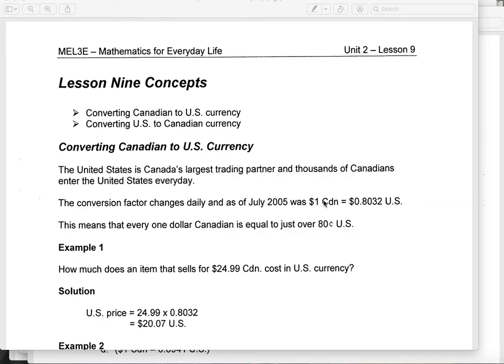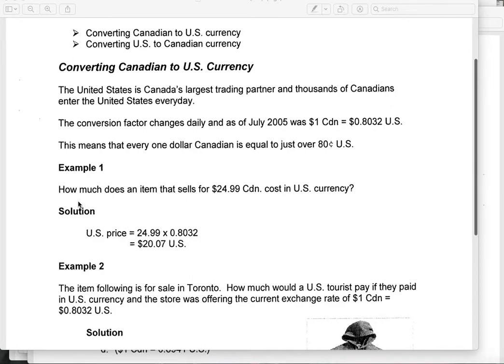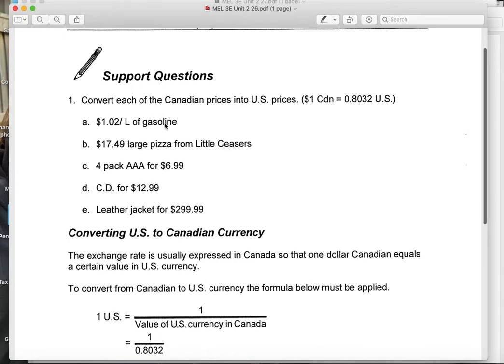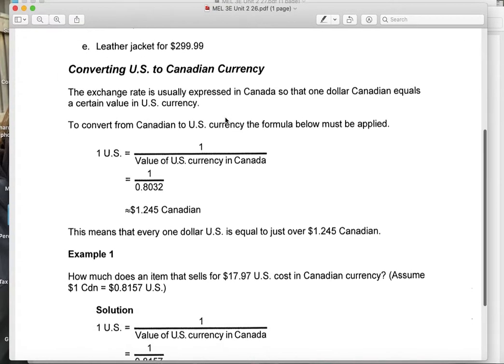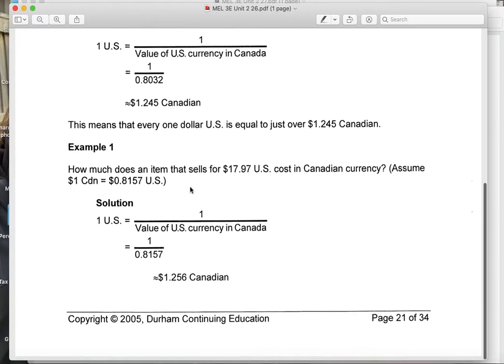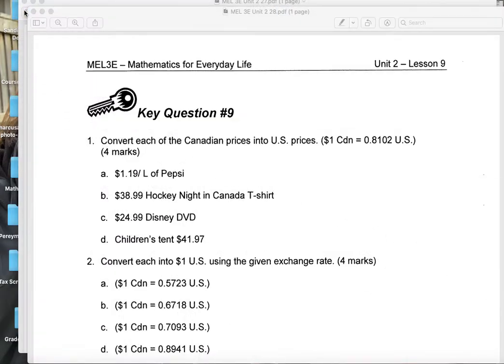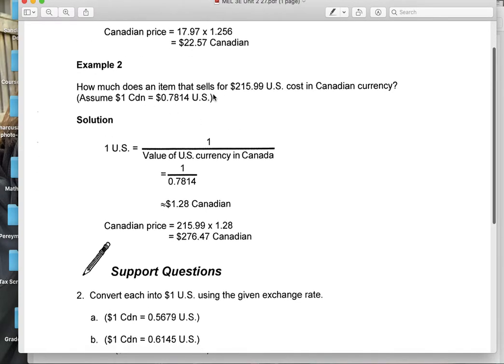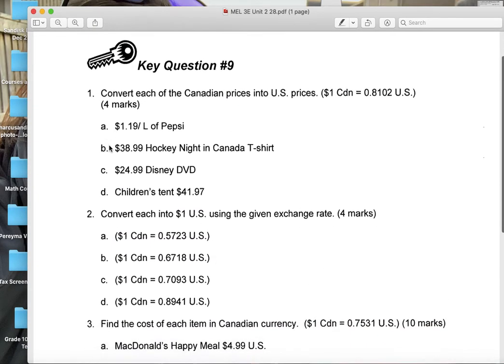Lesson 9 MEL 3E